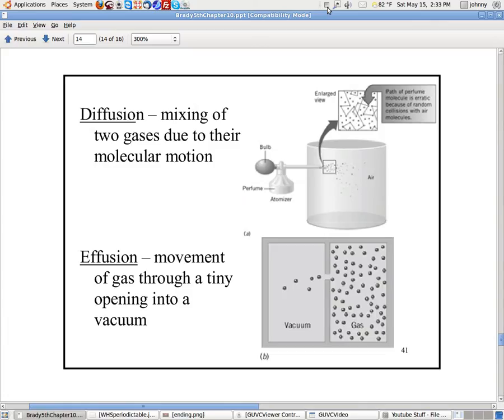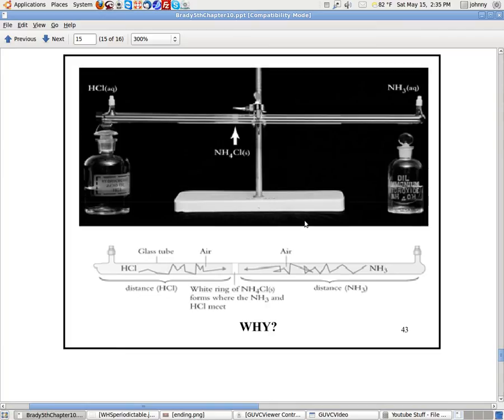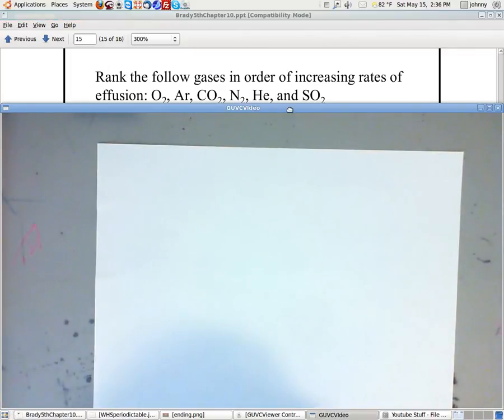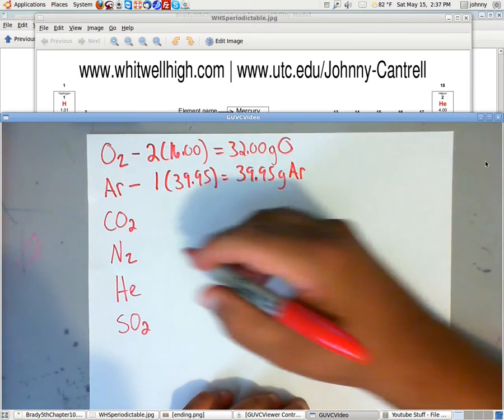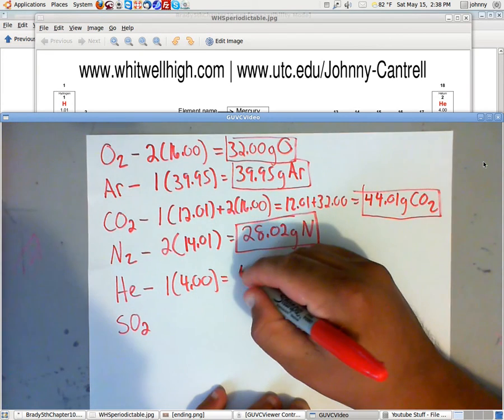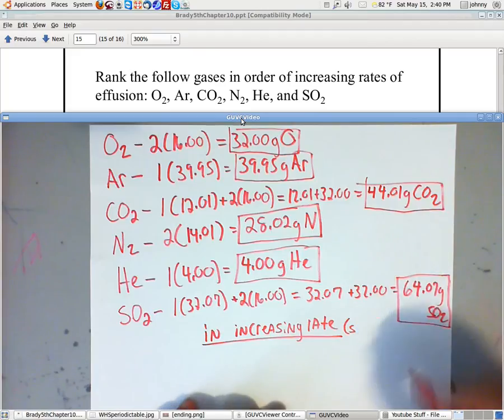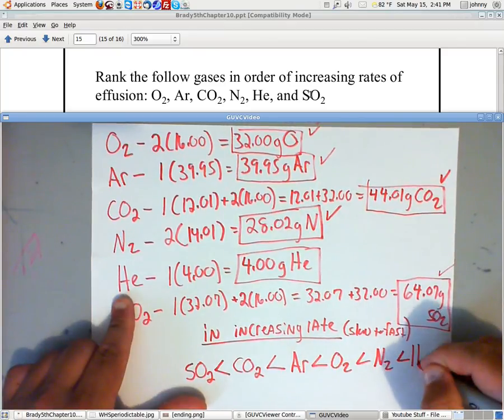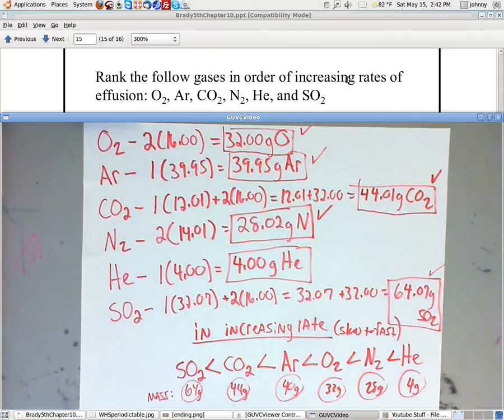Rates of Effusion| Rates of Diffusion | Increasing Order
Rates of Effusion| Rates of Diffusion | Increasing Order | Chemistry | Whitwell High School | UTC - University of Tennessee at Chattanooga Instructor/Professor: Johnny Cantrell